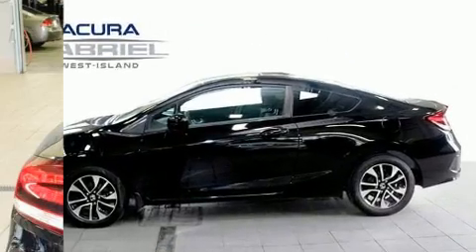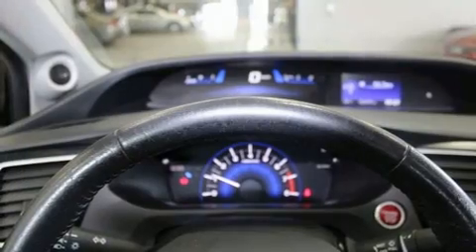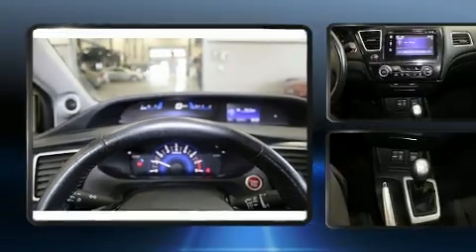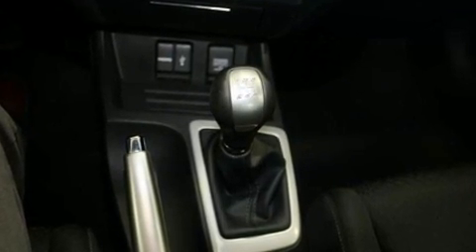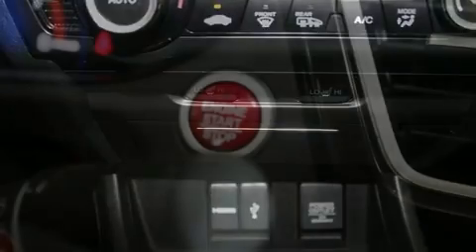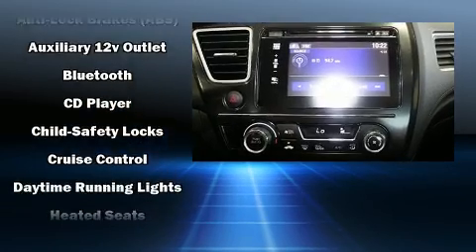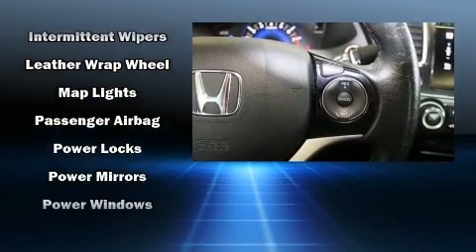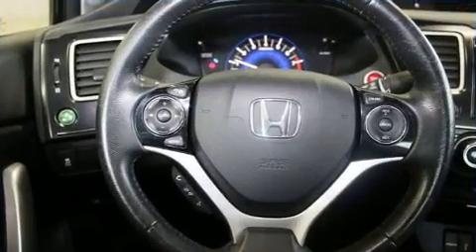2014 Honda Civic LX Coupe MT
Acura Gabriel West-Island
4648 boulevard Saint-Jean
in Dollard-Des Ormeaux, QC H9H 2A6

Sensibility and practicality define the 2014 Honda Civic This 2 door, 5 passenger coupe just recently passed the 60,000 kilometer mark! Honda made sure to keep road-handling and sportiness at the top of it's priority list. It features a standard transmission, front-wheel drive, and a 1.8 liter 4 cylinder engine. Top features include a split folding rear seat, 1-touch window functionality, a trip computer, an outside temperature display, heated seats, power door mirrors and heated door mirrors, power windows, and the power moon roof opens up the cabin to the natural environment. Premium sound drives 6 speakers, providing you and your passengers a sensational audio experience. Passengers are protected by various safety and security features, including: dual front impact airbags, front side impact airbags, traction control, brake assist, a security system, and 4 wheel disc brakes with ABS. With electronic stability control supplementing mechanical systems, you'll maintain precise command of the roadway. Our sales staff will help you find the vehicle that you've been searching for. We'd be happy to answer any questions that you may have.